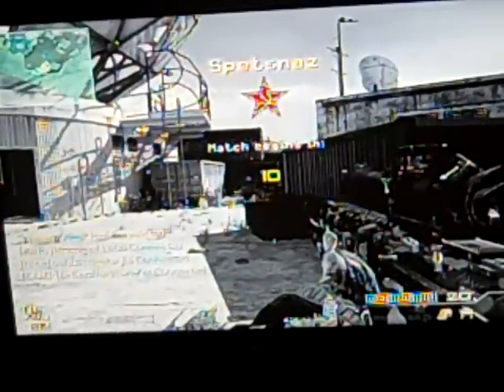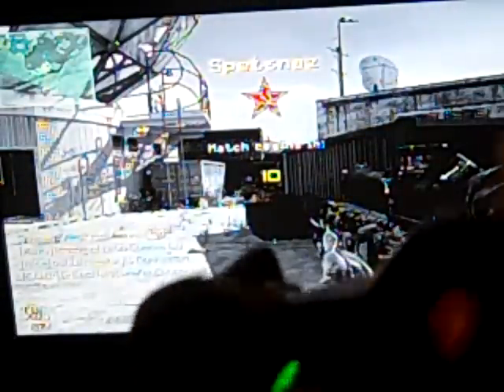Rapid Fire Mod gameplay